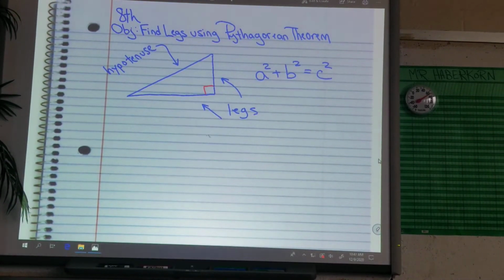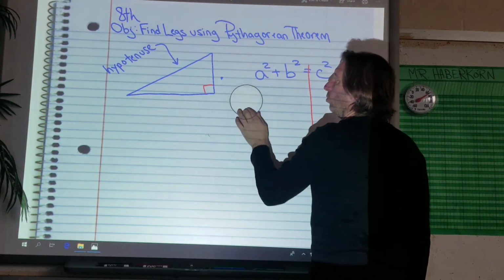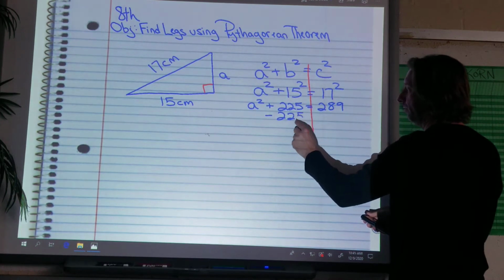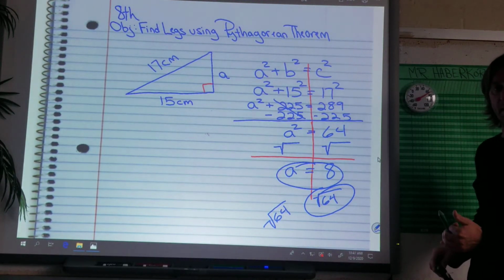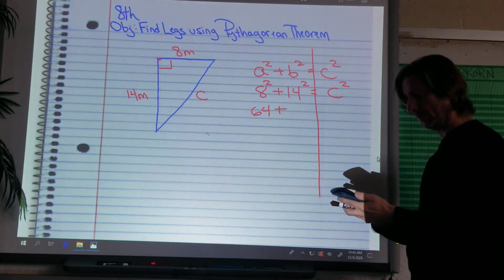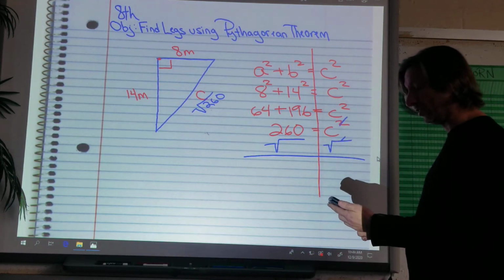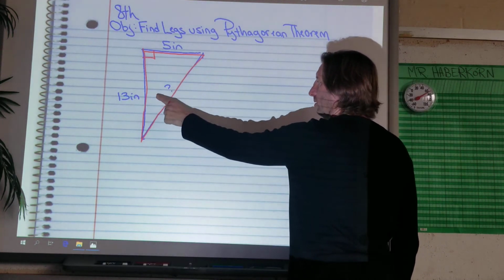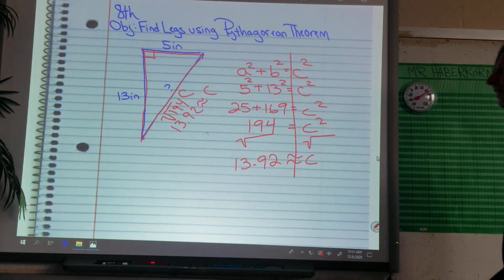8th 1211 finding legs Pythagorean